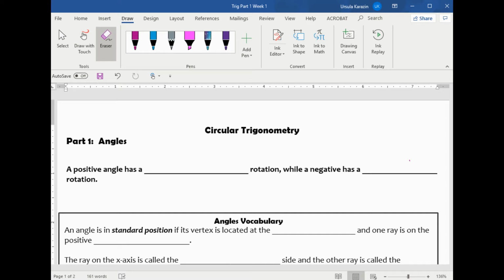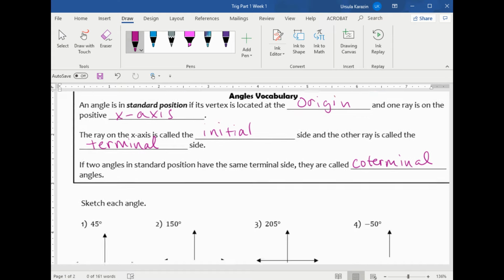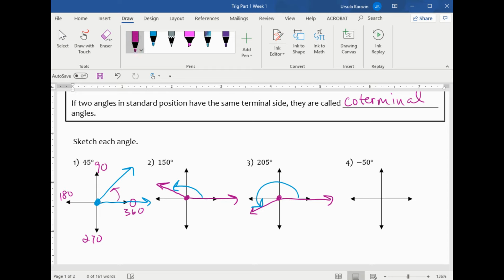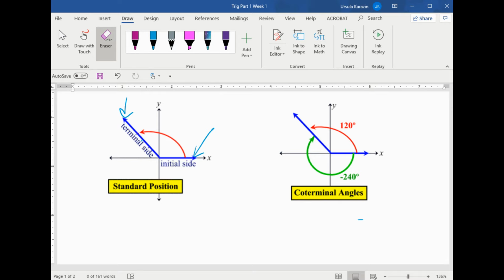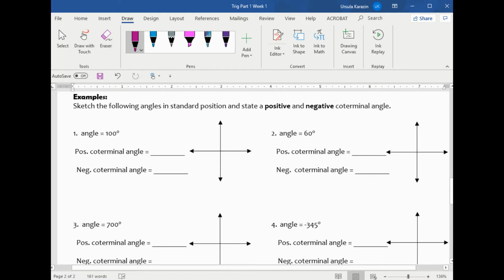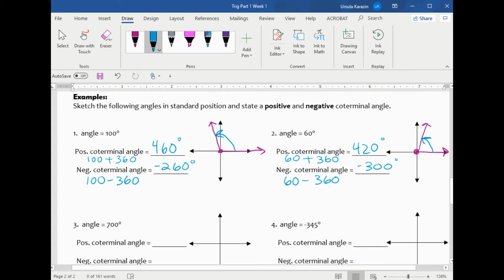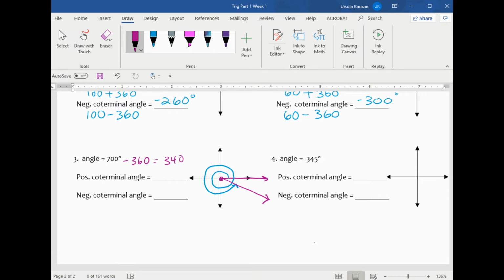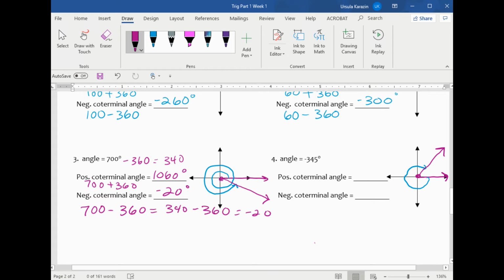Circular Trigonometry week 1